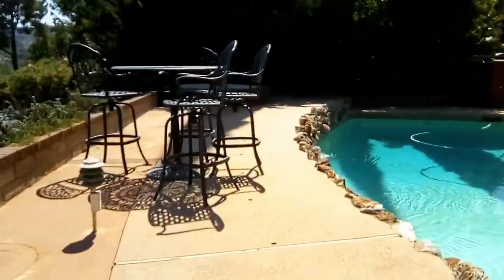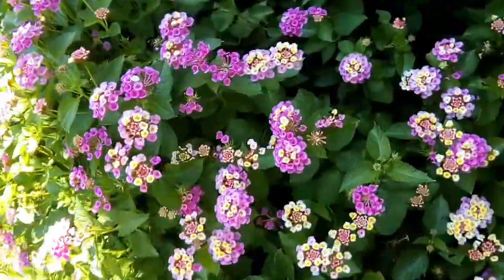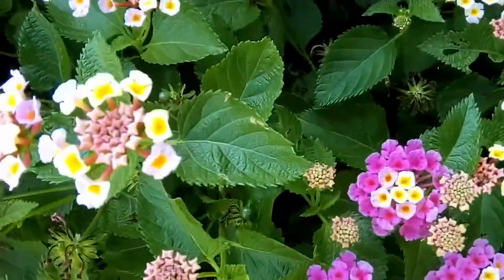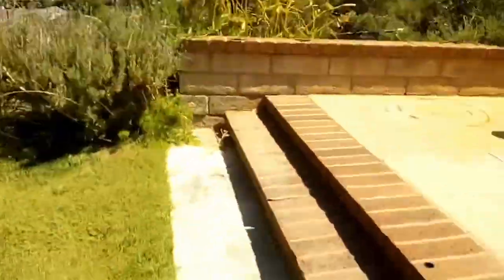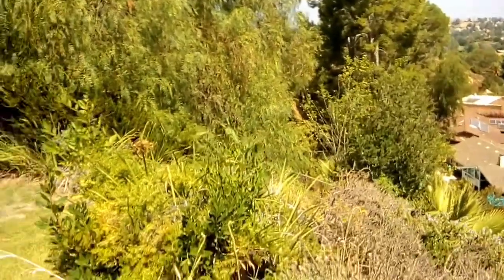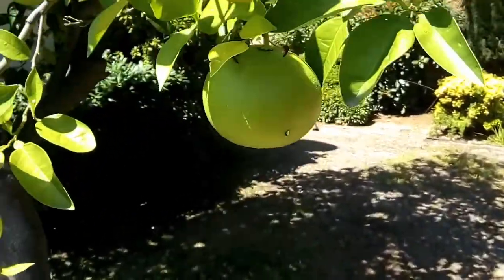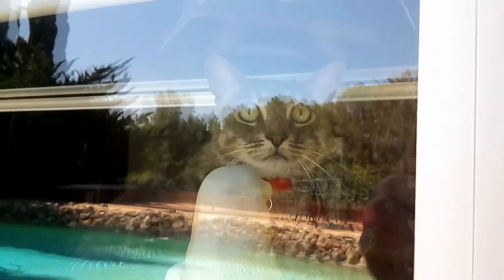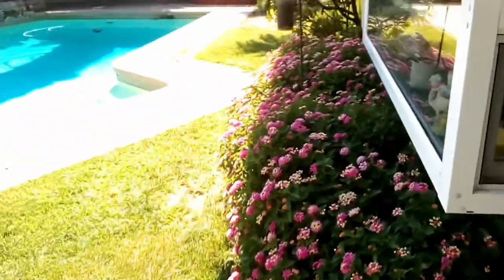CorePhone E Video Test!